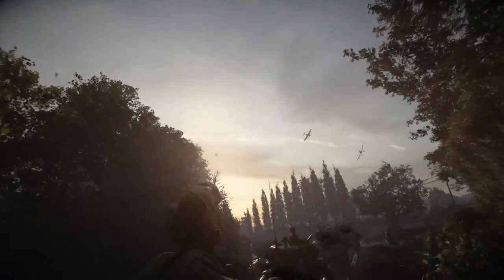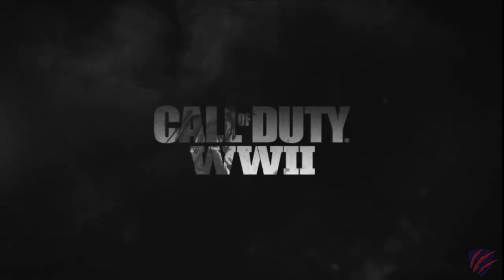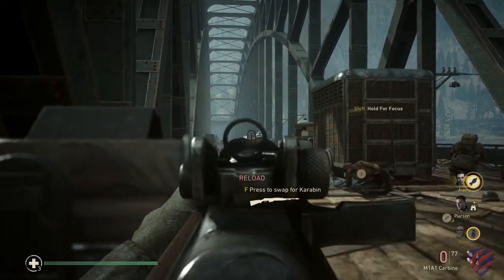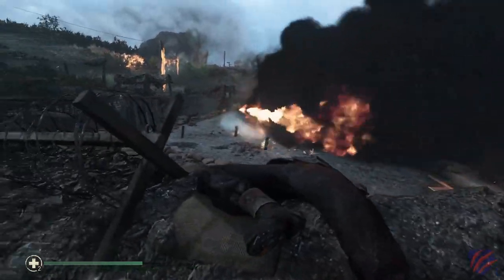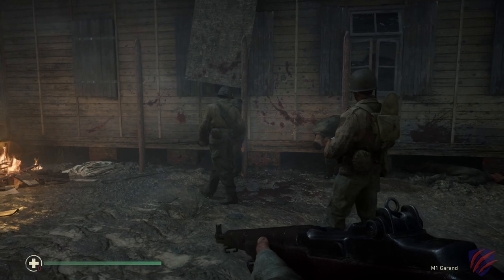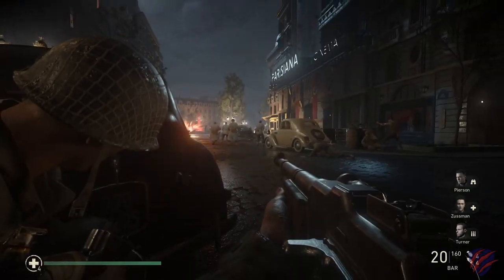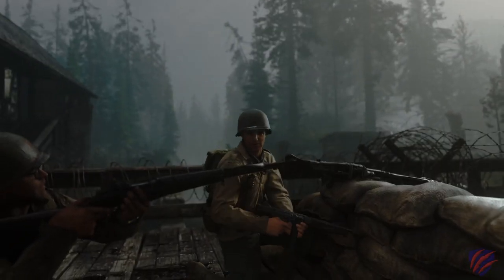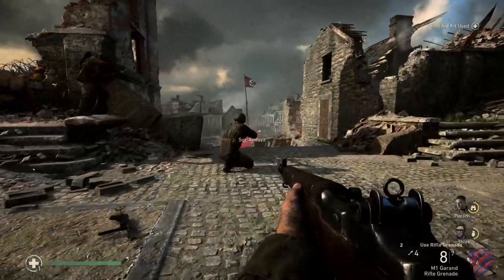Call of Duty: WWII - A Review in 2021 - Still worth a look and worth buying!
Call of Duty: WWII - A Review in 2021 - Still worth a look!  Is COD WW2 worth buying in 2021?

In this review, we look at the single-player campaign and only mention the multiplayer aspects.

"Call of Duty returns to its roots with Call of Duty: WWII--a breathtaking experience that redefines World War II for a new gaming generation. Land in Normandy on D-Day and battle across Europe through iconic locations in history’s most monumental war. Experience classic Call of Duty combat, the bonds of camaraderie, and the unforgiving nature of war against a global power throwing the world into tyranny." — Official description

Let us know what you thought!?  Did you enjoy the review?  Have you played Call of Duty WWII?

Timestamps:
00:00 Introduction
00:06 Welcome To Talon Gaming!
00:20 What is Call of Duty WWII
01:11 Main Aspects / Features
03:04 Graphics
03:36 Sound
04:04 Story
04:39 Gameplay
05:14 Conclusion and Final Thoughts
06:17 Thanks for Watching!

Minimum Requirements:
Windows 7 64-bit
8GB RAM
i3 / Ryzen 5 1400
GTX 660/GTX 1050 / Radeon HD 7850/RX550
90GB Free Storage

Recommended System:
Windows 10 64-bit
12GB RAM
i5 / Ryzen 1600
GTX 970/GTX1060 / Radeon R9 390X/RX580
90GB Free Storage

Call of duty world war 2